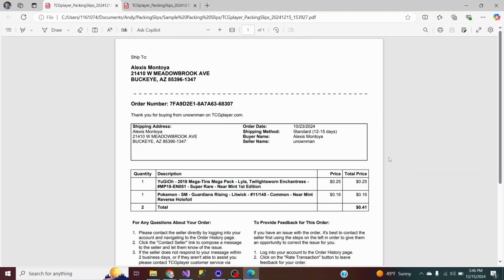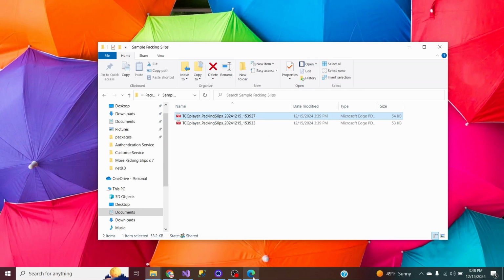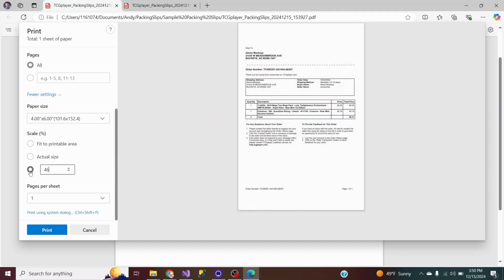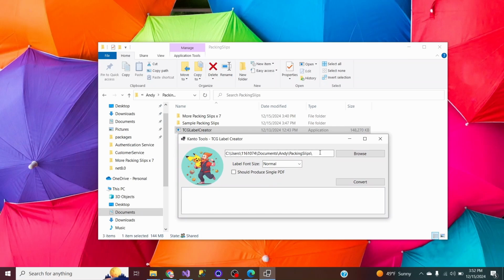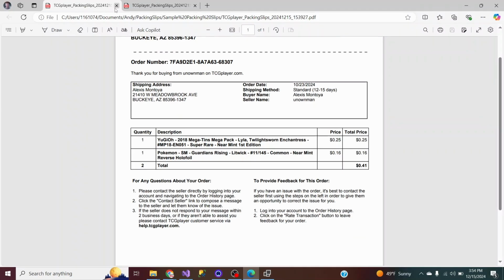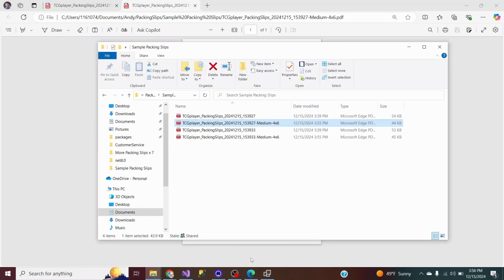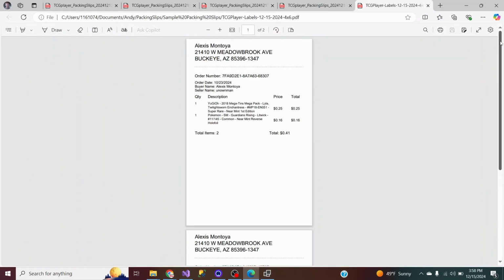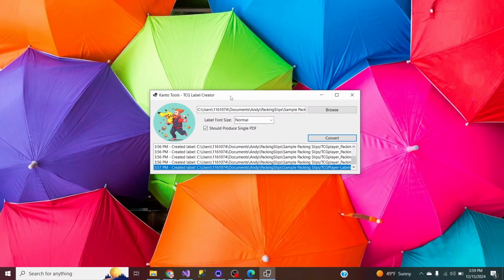Print TCGPlayer Packing Slips with a thermal label printer (READ DESCRIPTION)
UPDATE 11/6/2025: This tool has been converted into a fully functional web
Please go make an account and use the tool for FREE! Other cool tools will be added soon and new videos will come out highlighting this tool and others. Thanks!

Hello all, I'm proud to announce the very beginning stages of what I'm calling "Kanto Tools". For now it's just an idea, and this one tool for you to start using to print off your TCGPlayer packing slips using your 4x6 thermal label printer, but I have big plans!

Here is the link, I'll be making a new video to showcase this version:
Kanto Tools - TCG Label Creator v1.1.0-beta

Please please please I'd love to hear your feedback, especially if you found the tool useful. Thanks!